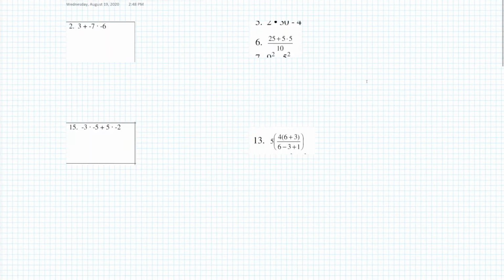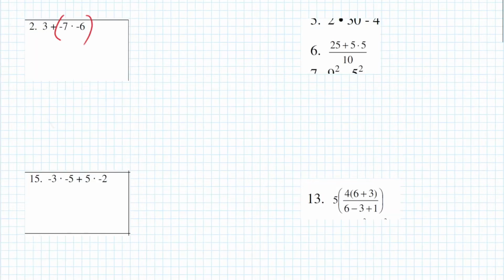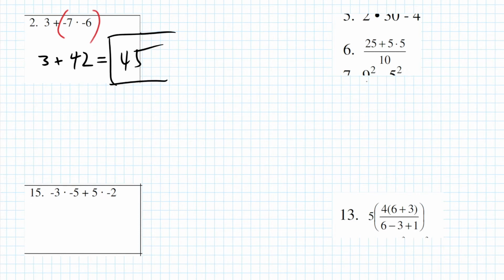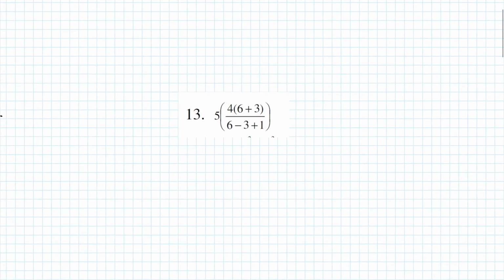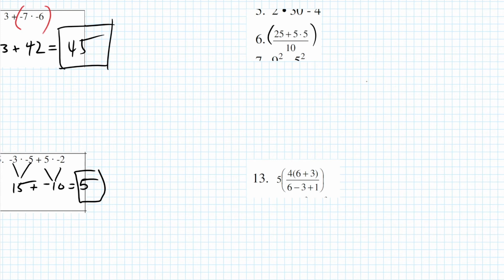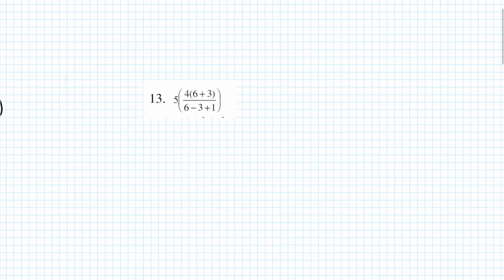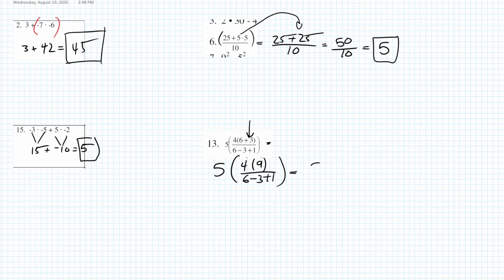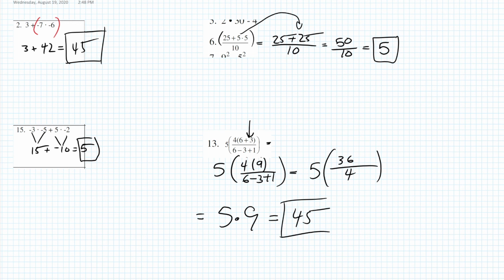Order of Operations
A quick tutorial on some order of operation problems